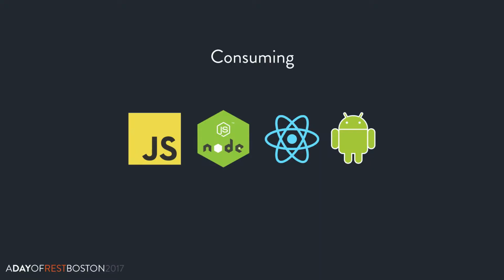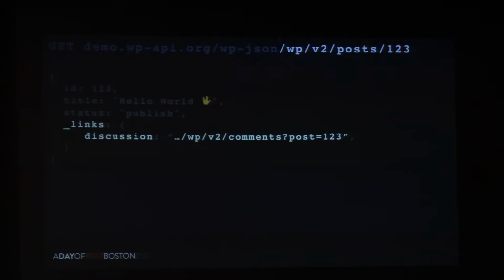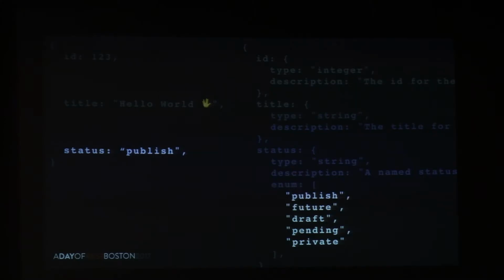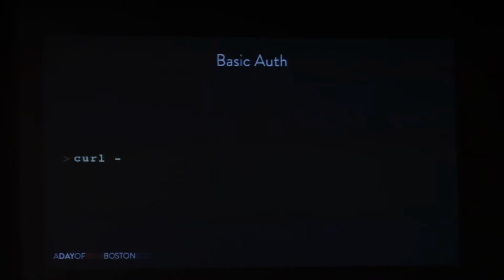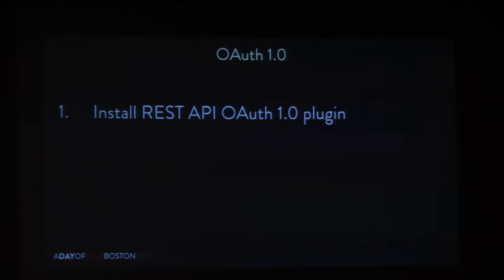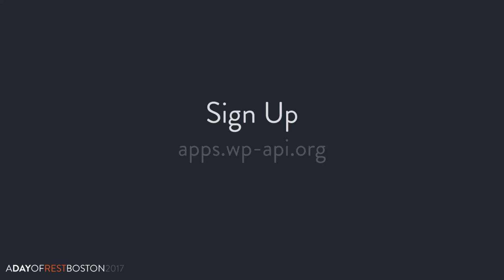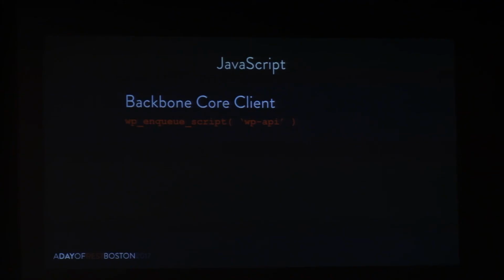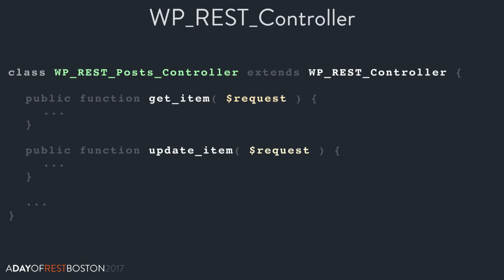Joe Hoyle: Diving into the WordPress REST API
SESSION: DIVING IN TO THE WORDPRESS REST API

Start the morning with an orientation of all things WordPress REST API. Joe will lay the foundations for the day with an overview of both consuming and modifying the WordPress API. Making requests, authentication and client libraries; modifying response objects, custom endpoints and custom authentication schemes.

Joe Hoyle is the co-founder of Human Made where he heads up their development efforts. He’s been working on the WordPress REST API team for almost a year, and is dedicated to getting it shipped in WordPress Core.

His current side projects are hacking around with React, Redux and ES6; blindly.